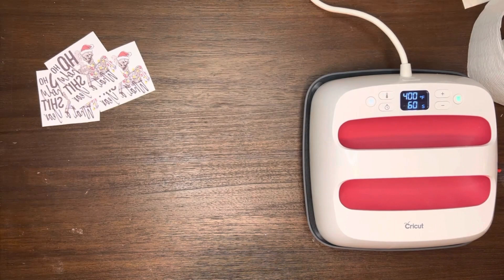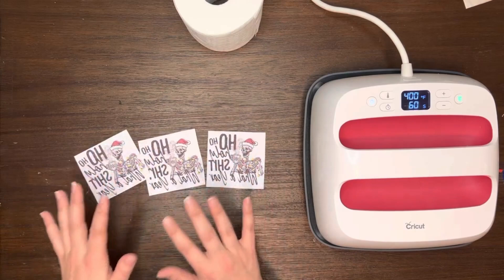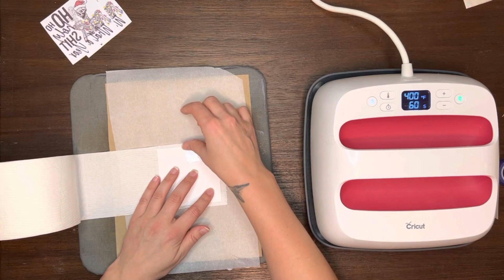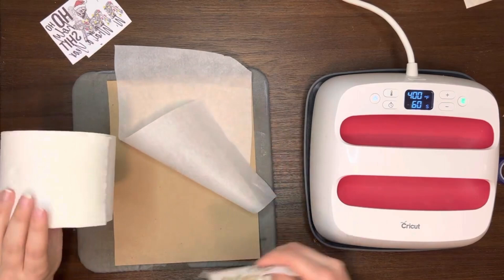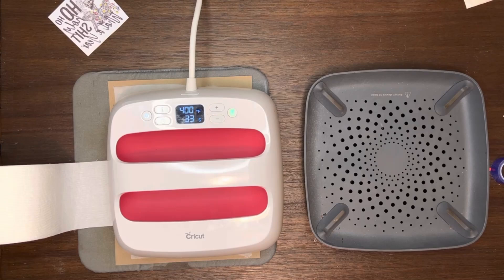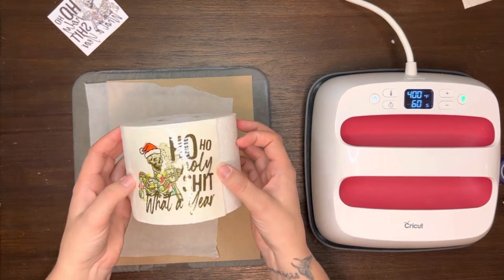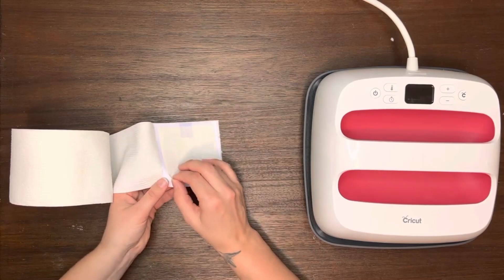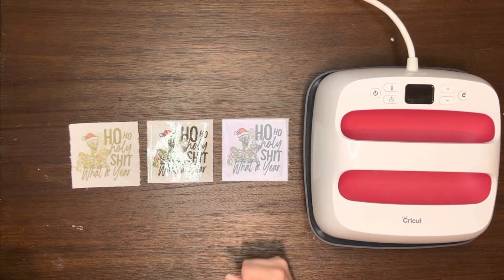How to Sublimate Toilet Paper Gag Gift - Sublimation For Beginners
Learn how to make the popular toilet paper gag gift that is every so popular during the holiday seasons! With these SIMPLE tricks, you can sublimate any design on to this fun and unique project! I have tested techniques and found the best method that works for those vibrant colors!

~ OR ~

MATERIALS LIST:

* Cottonelle toilet paper from Walmart

* Parchment paper: (I use the Walmart brand. You can use what works best for you)

* Cricut heat press 8 x 8 and Cricut heat pad

* Sublimation ink - Hippoo Ink -

* Sublimation paper - Sawgrass Sublimation Paper (Yes, it works wonderfully in the Epson ET 2803 printer)